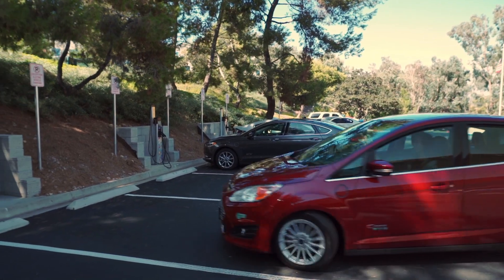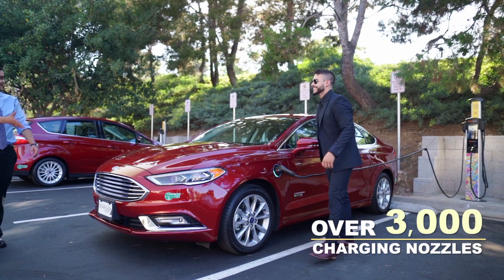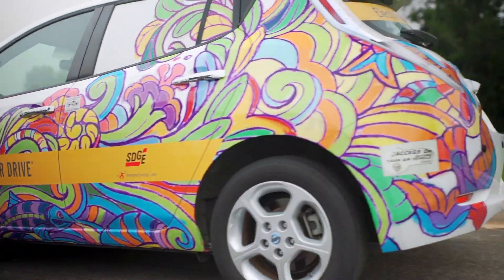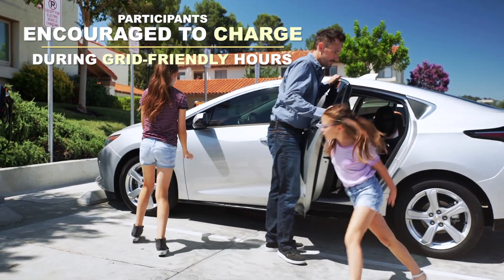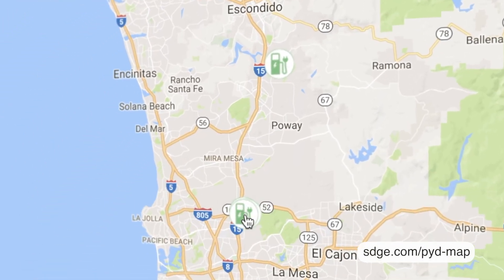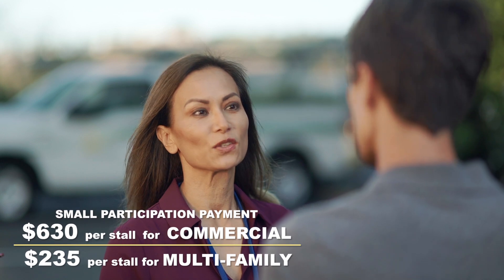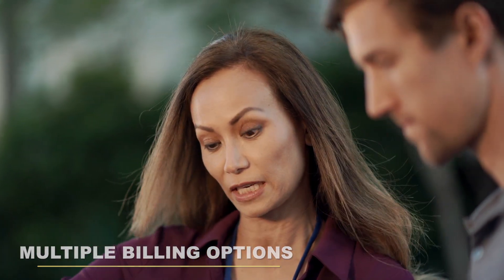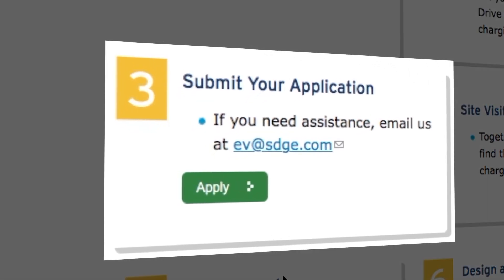EVSE Charging Program - Power Your Drive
As the Program Management company contracted to support this initiative for SDG&E and the creator of this introduction video; we feel very fortunate to be a part of the evolution of the future of transportation.